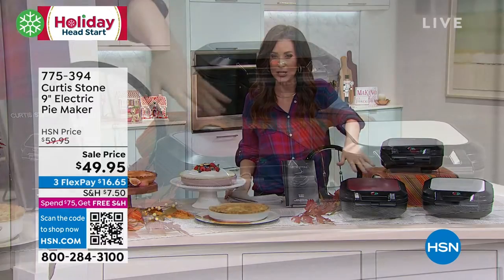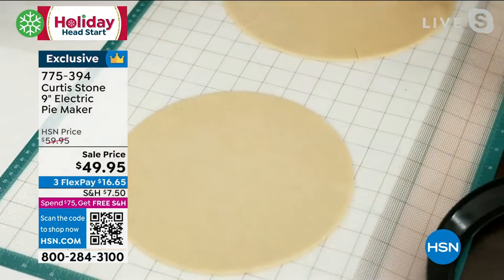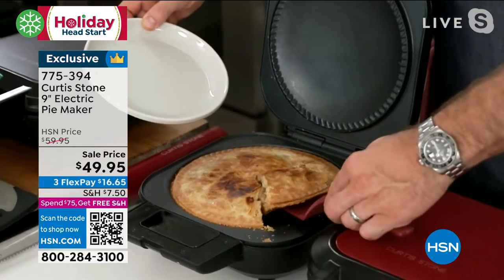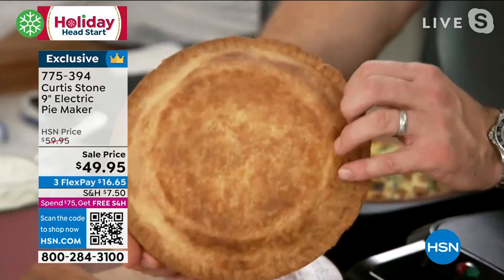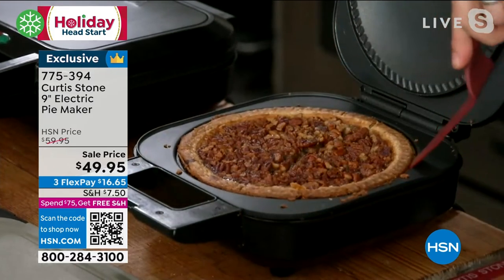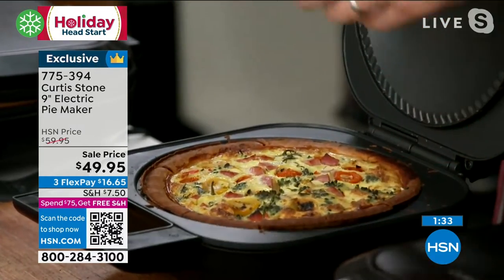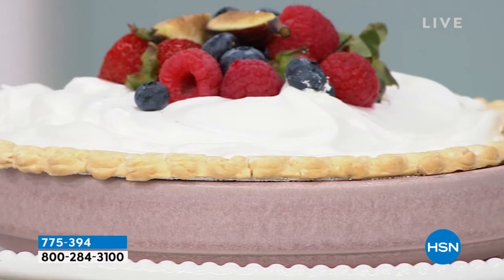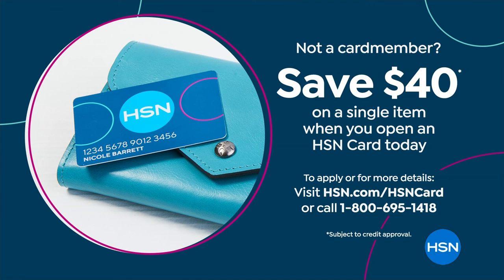Curtis Stone 9" Electric Pie Maker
Baking a yummy homemade pie has never been easier when you use the new Curtis Stone 9" Pie Maker. It's just the size to feed your loved ones, plus a little extra. Make sweet and savory pies, quiches, frittatas, corn breadwhatever you desire. Includes 17 great recipes to get you started right out of the box.

    Pie maker
    Pastry cutter